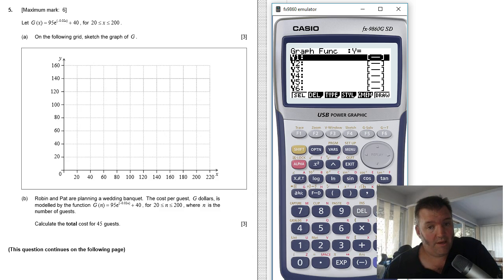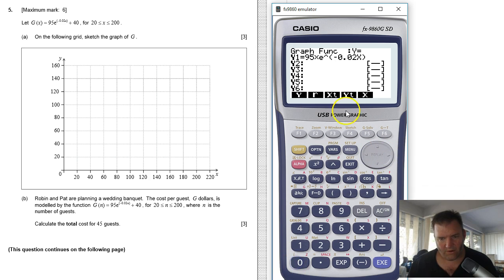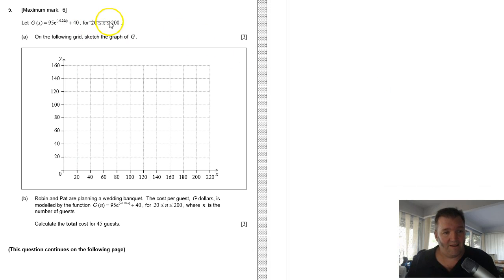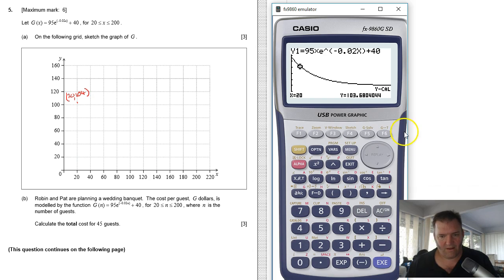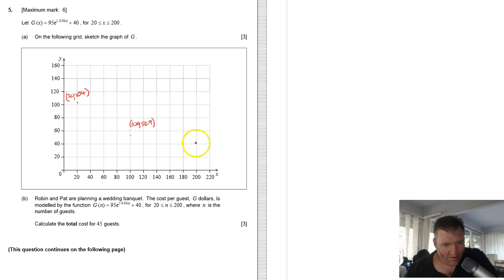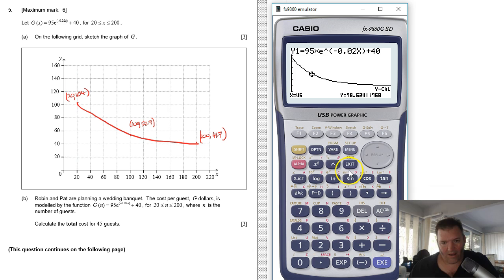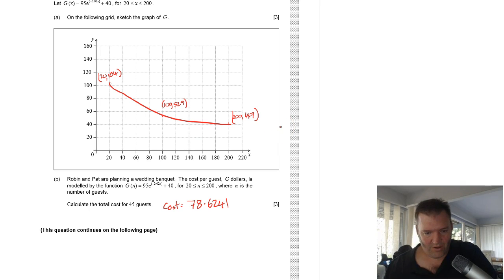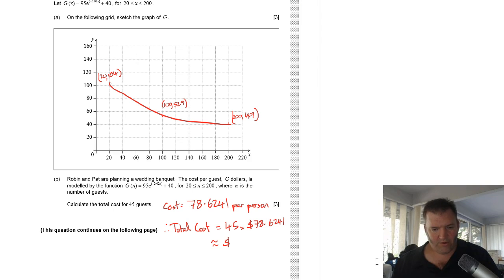IB SL Maths May 2015 P2 TZ1 Q5